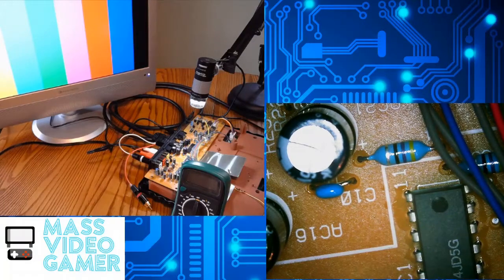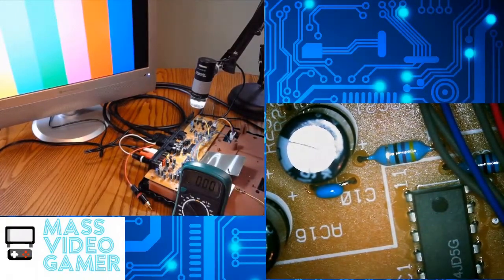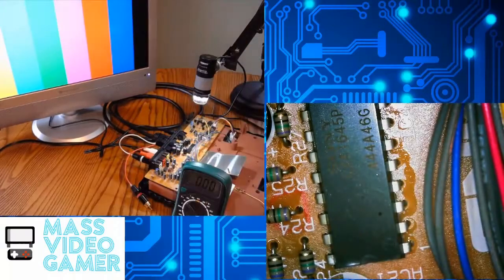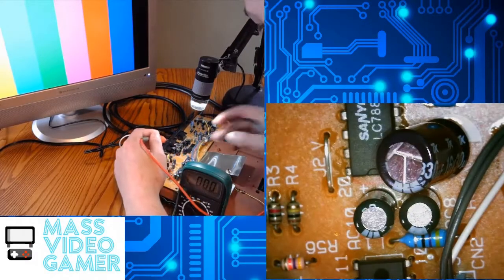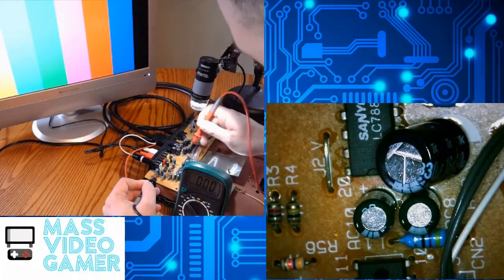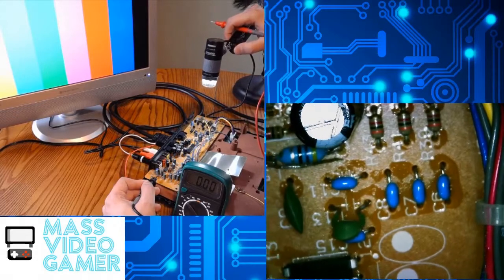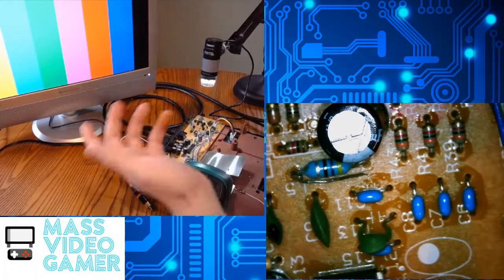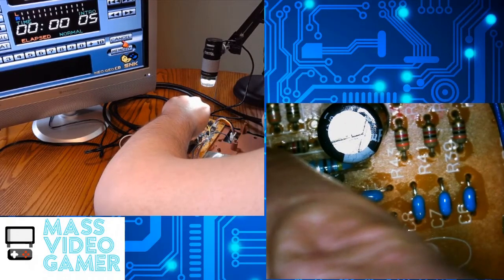Neo Geo CD with Sound but No Video Fix! Problem: Bad Inductor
This was a quick video so most of my usual equipment was not set up, including my usual microphone. Hope this fix helps you out!

*Note: I don't know why I said insulator in the video; I meant to say inductors.

They are 47uh +/- 10% tolerance inductors

Music from:
失望した